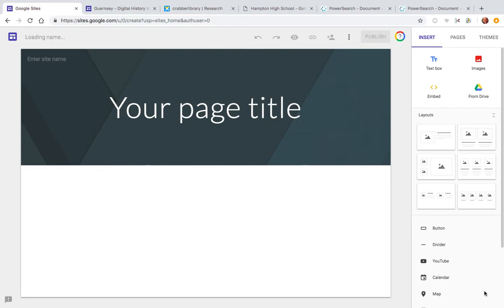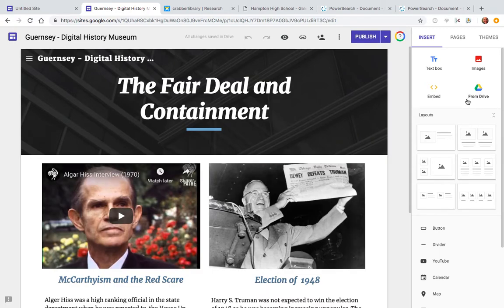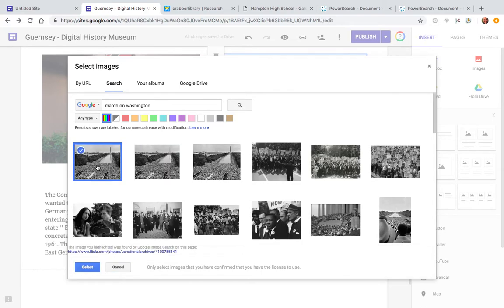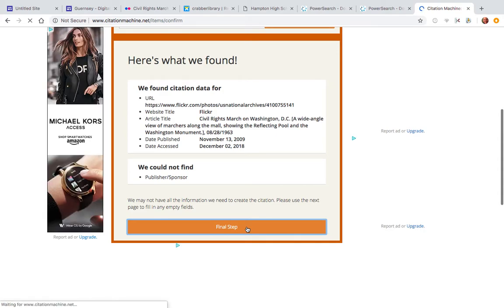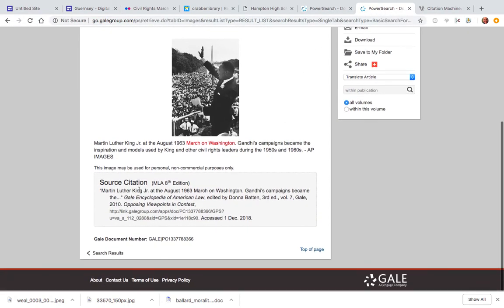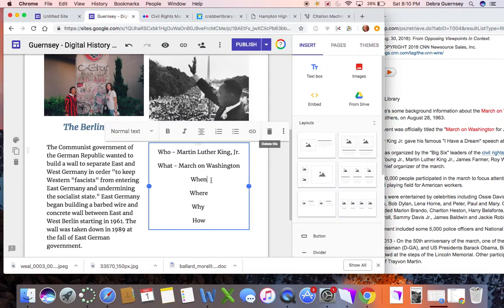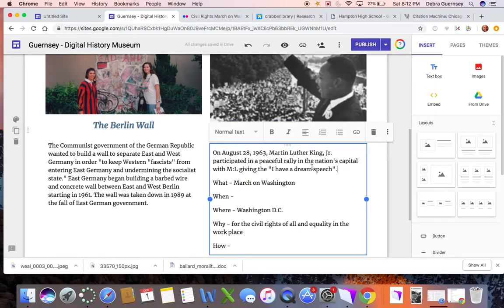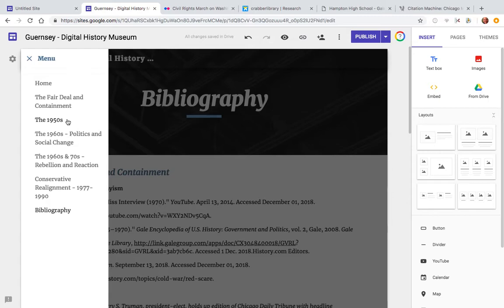DIgital Musuem Website Project